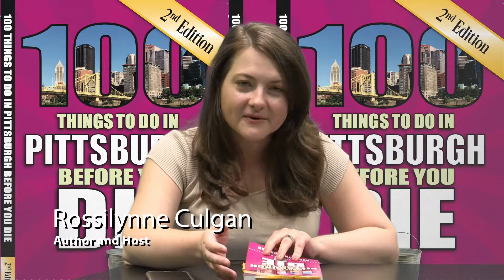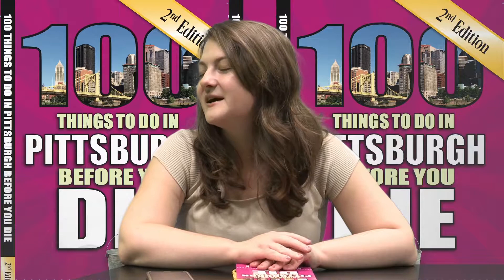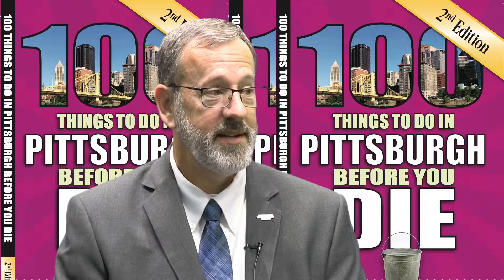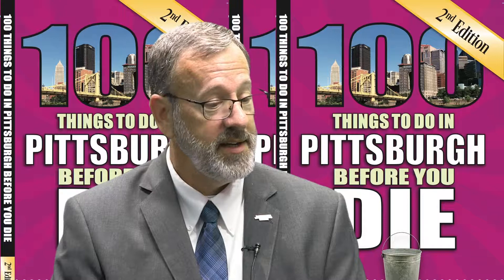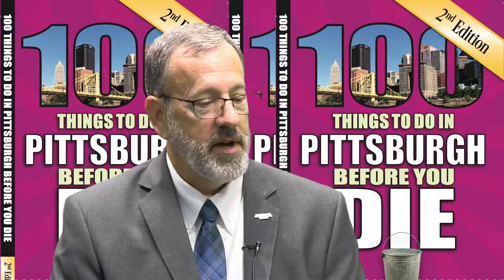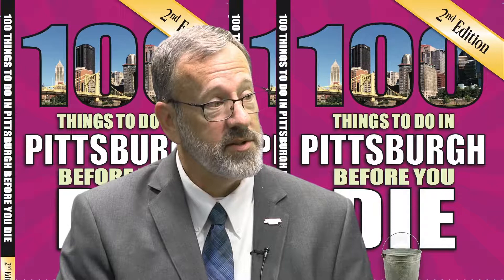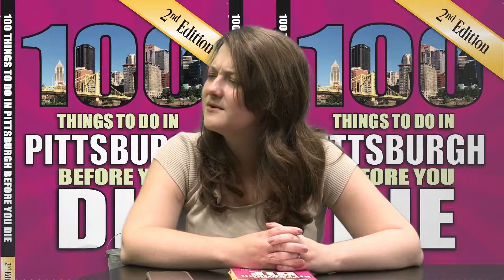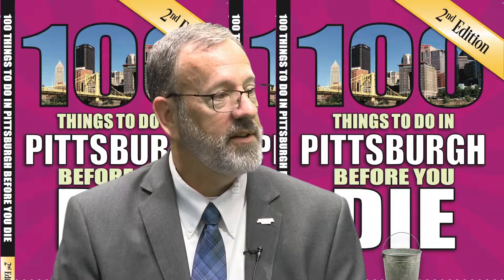100 Things Pittsburgh EP 1 Meadowcroft Village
Explore Pittsburgh's hidden gems with Rossilynne Culgan Author of 100 things to do in Pittsburgh before you die.  On this episode we discover Meadowcroft Village with Director David Scofield